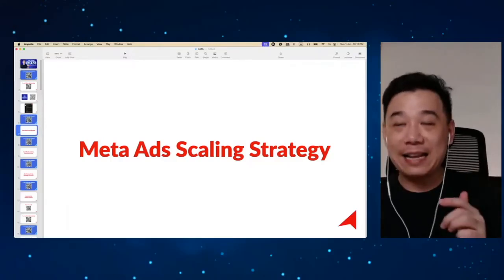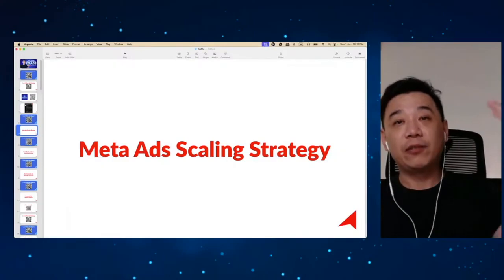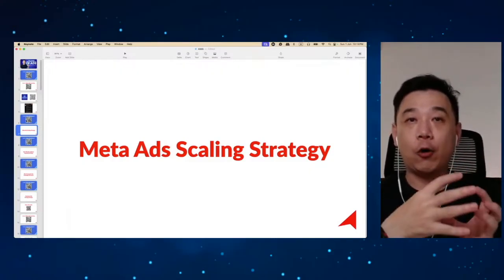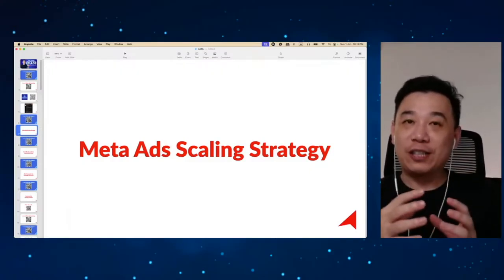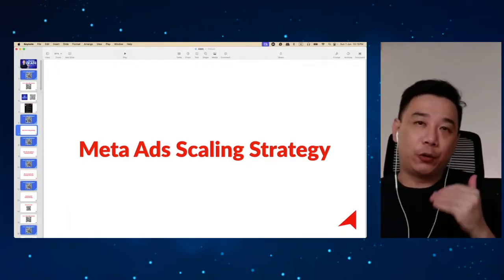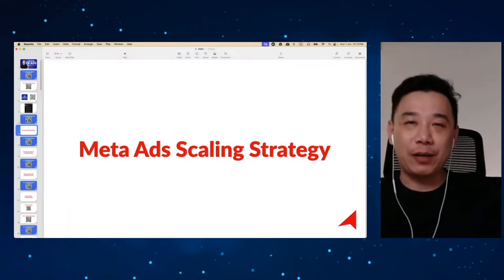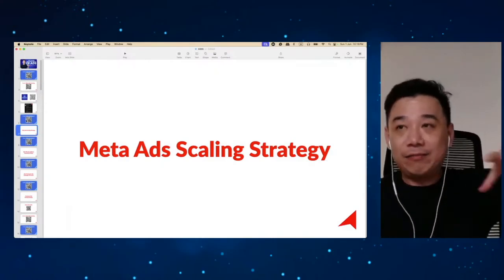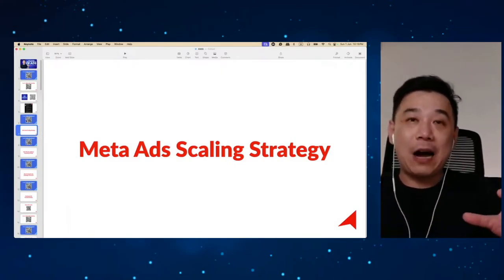Meta Ads Scaling Strategies & Tricks You Need to Know!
Stop Guessing, Start Scaling: Unlock the Secrets to Meta Ads Success! 🚀

Are your Meta Ads stuck in neutral? Are you throwing money at the platform without seeing the ROI you deserve? It's time to ditch the guesswork and implement proven scaling strategies!

I'm breaking down two powerful approaches: Vertical and Horizontal Scaling.

Vertical Scaling: The Power of Consistency
• Keep the learning within your existing winning campaign and ad set.

• Avoid the costly mistake of duplicating ads into new campaigns – this resets the learning phase!

• Scale incrementally, increasing your budget by 20-30% every 3-7 days. Patience is key!

• Monitor your CTR and CPM closely to ensure stability after each adjustment.

• Remember, even in large markets, there's a budget ceiling. Don't overspend!

Horizontal Scaling: Expanding Your Reach
• Create new ad sets or campaigns to target specific audience segments.

• Example: Launch a new ad set with a $200 budget targeting 25-34 year olds.

• Minimize audience overlap between ad sets for optimal performance.

• Leverage your best-performing creative across all new ad sets.

But Wait! There's a Crucial Prerequisite: OPTIMIZATION!
• Don't even THINK about scaling an unoptimized campaign.

• A profitable campaign can still be underperforming.

• Benchmark: Aim for a CTR linkage of at least 1%.

• Boosting your CTR linkage can DOUBLE the effectiveness of your creative!

• Improving your landing page conversion rate (add to cart) is a game-changer.
Ready to take your Meta Ads to the next level?I offer one-on-one coaching to help you:

• Develop a winning Meta Ads strategy.

• Analyze your current campaign performance.

• Implement data-driven optimization techniques.

• Create a custom scaling plan tailored to your business.

I'll equip you with the knowledge and skills to master Meta Ads optimization and achieve sustainable growth.Want to learn more? Scan the QR code in the image to explore coaching options!MetaAds

00:00:16 - Meta Ad Scaling: Vertical vs Horizontal
00:00:31 - Vertical Scaling: Keeping Learning Intact
00:00:43 - Why Duplicating Campaigns Hurts Learning
00:01:08 - Scaling One Campaign Incrementally
00:01:37 - Horizontal Scaling: After Budget Ceiling
00:01:47 - Breaking into Multiple Ad Sets/Campaigns
00:02:04 - Horizontal Scaling: Similar Ad Sets
00:03:12 - Meta Ads Coaching Program and Scaling